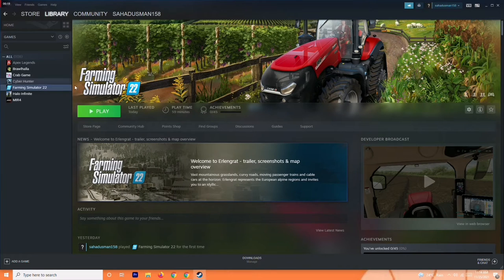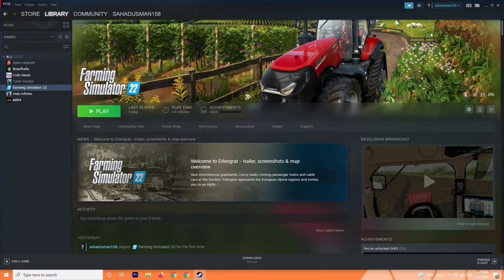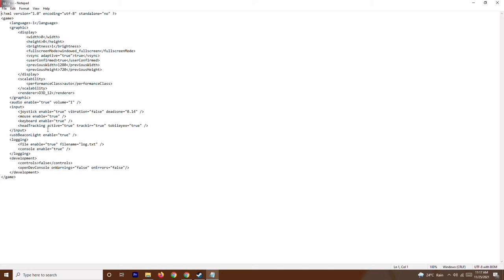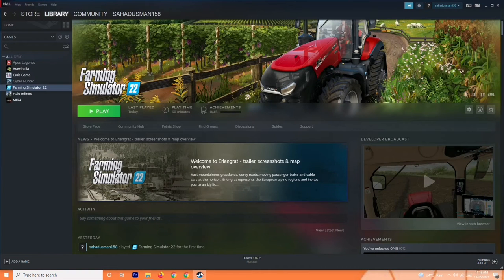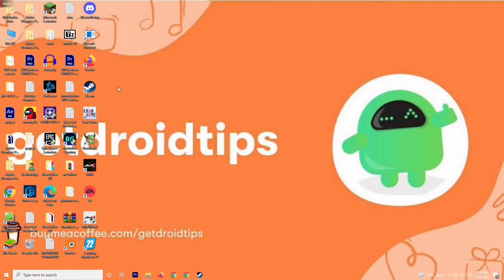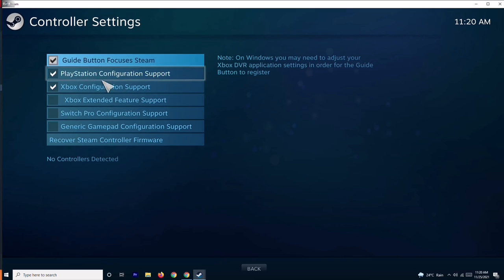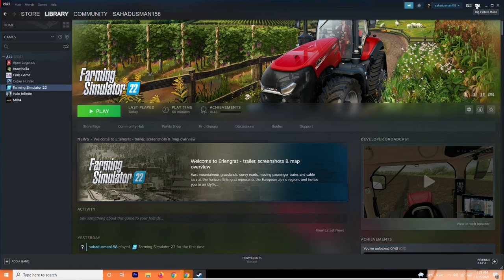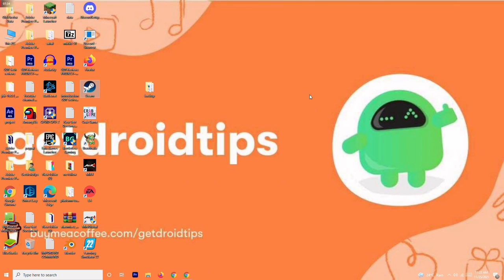How to Fix Farming Simulator 22 Controller/Gamepad Not Working on PC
After the success of Farming Simulator 21, now the developers at Giants Software released their new edition of 2022 called Farming Simulator 22. Farming Simulator is one of the largest farming simulation video games in the market. The game features more than 600 different machines to drive, including tractors, harvesters, combines, sprayers, loaders, balers, and many others. Although the Farming Simulator 22 game has received positive reviews on Steam, some players are facing the game getting stuck on the loading screen, you can follow this guide.

If you’re having trouble playing Farming Simulator 22, then there may be something wrong with your computer. Luckily, we’ve mentioned a couple of possible workarounds that should help you out in How to Fix Farming Simulator 22 Controller/Gamepad Not Working on PC.

Make sure to check out the following troubleshooting methods below to easily resolve such an issue on your Windows computer. So, without further ado, let’s jump into the Video .

THIS VIDEO ALSO ANSWER FOLLOWING QUESTIONS:
fix farming simulator 22 error can't feed profile path
fix farming simulator error
fix lag farming simulator 22
fix farming simulator 2022 multiplayer
fix farming simulator 2022 crashing
Fix Farming Simulator 22 Error Could Not Init 3D System Shader Model 6.0 is Required
Fix Farming simulator 22 Multiplayer not Working
Fix Farming simulator 22 Multiplayer not Working- Could not Connect to the Server